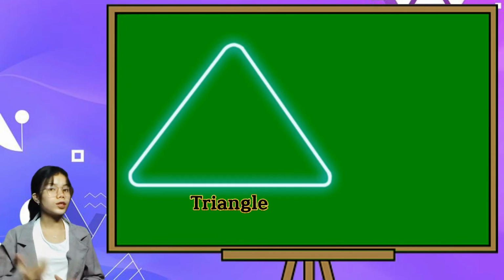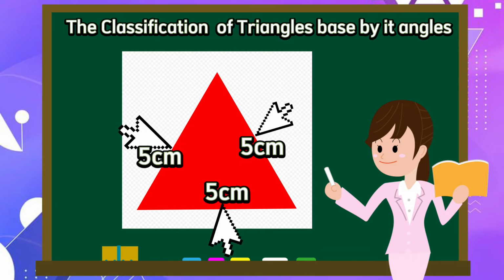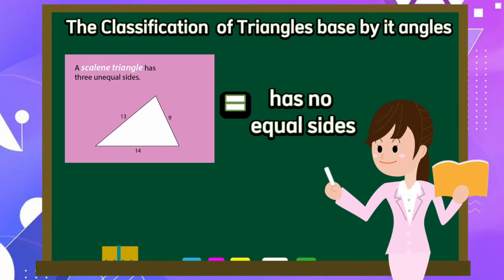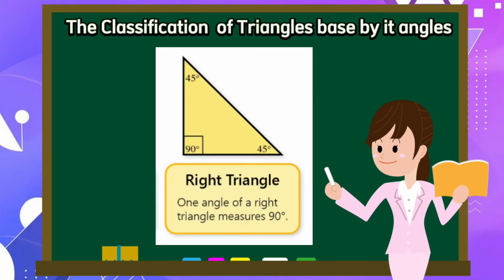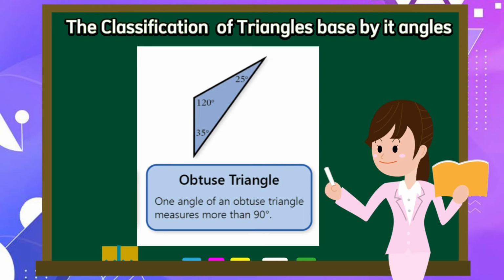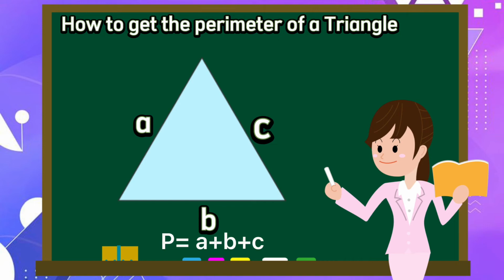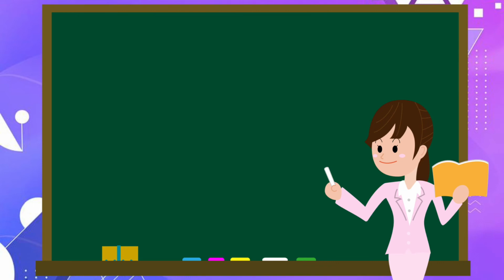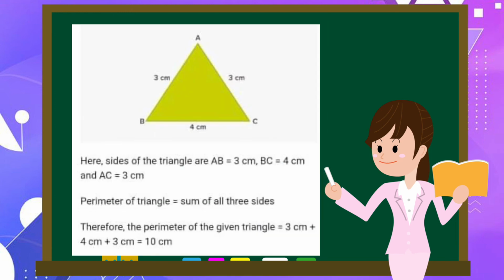Perimeter of a Triangle || Plane and solid Geometry